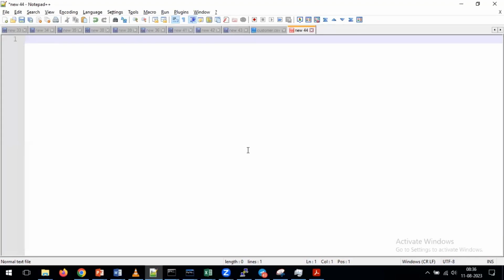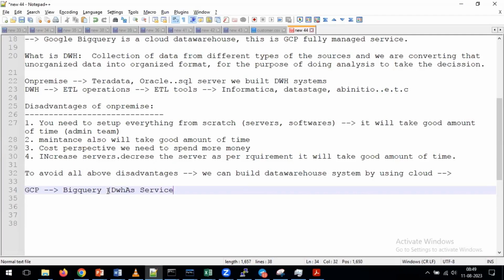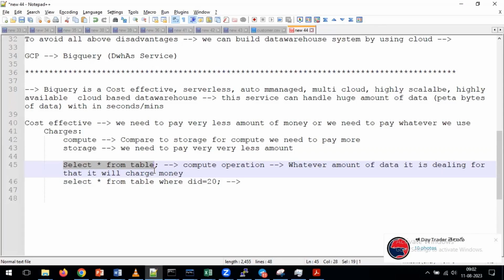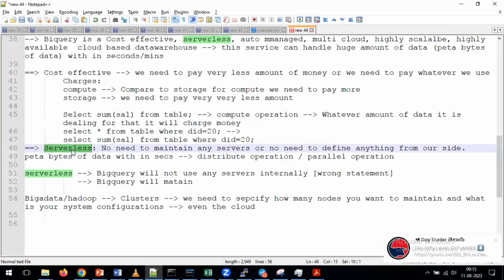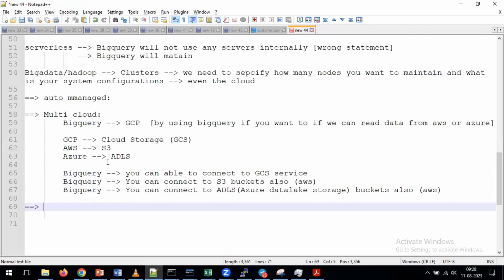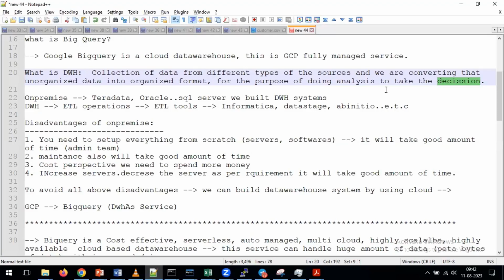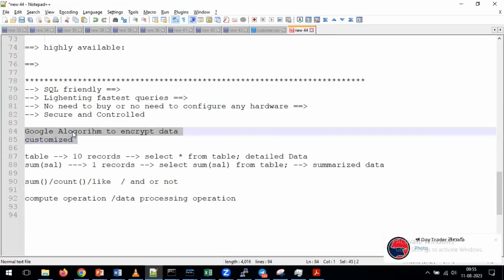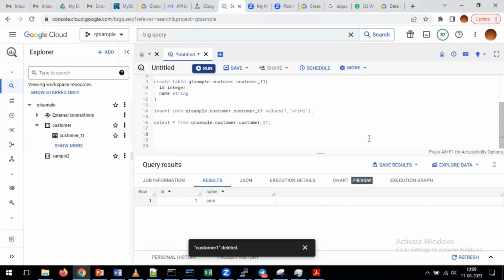GCP Data Engineer-- (BigQuery 1) Session 34 BigQuery cloud DWS